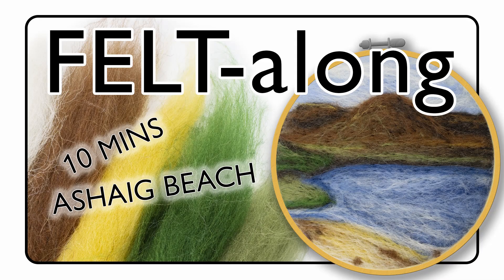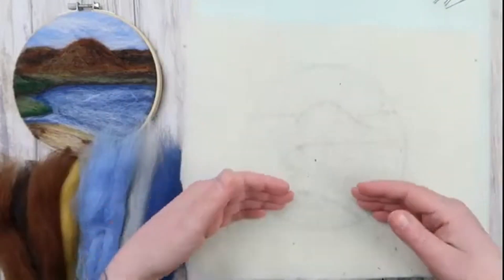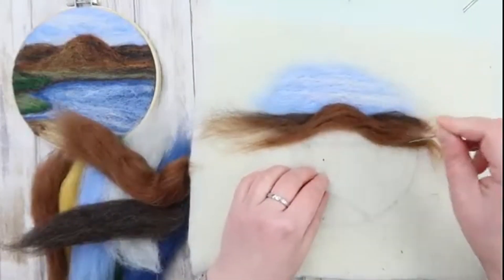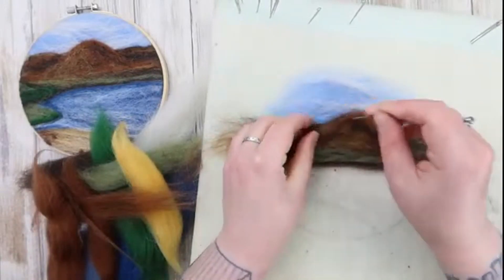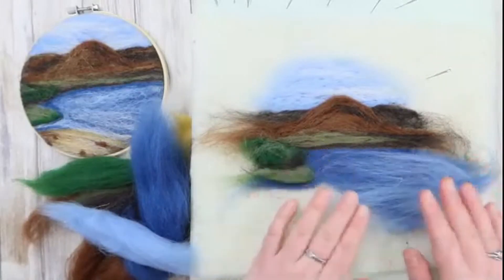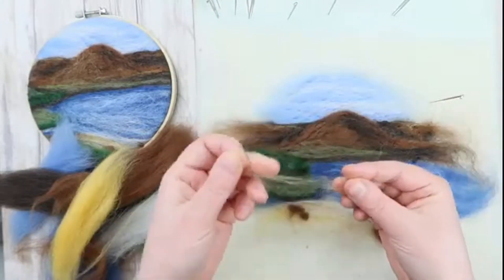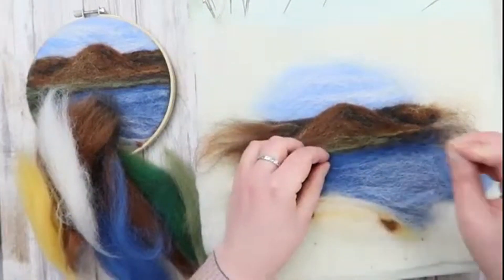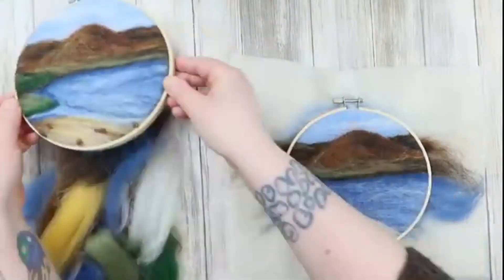FELT-along Ashaig Beach - Needle felt in 10 minutes - Quick easy tutorial!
A sped up version of my 'Live FELT-along'  in which I needle felt the view from Ashaig beach on Skye, using British wool. This is a perfect beginner tutorial that will get you into needle felting and crafting.